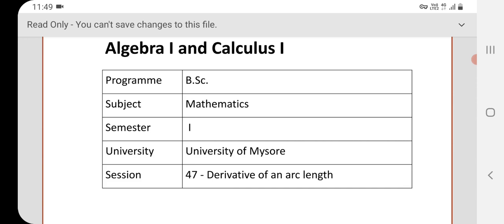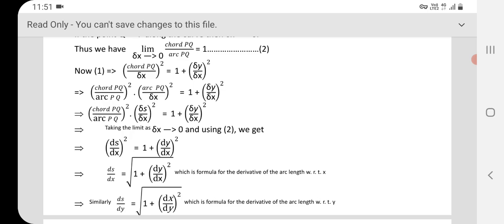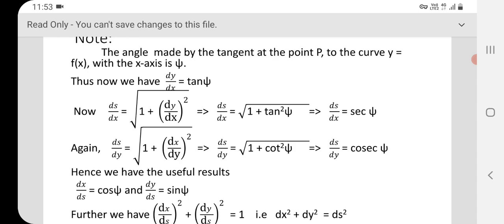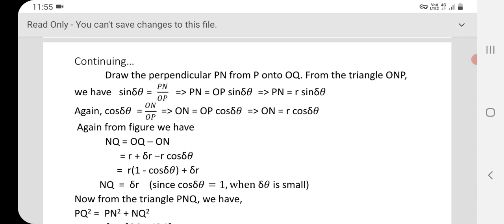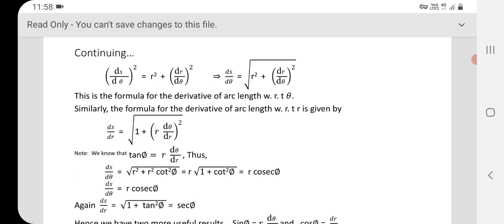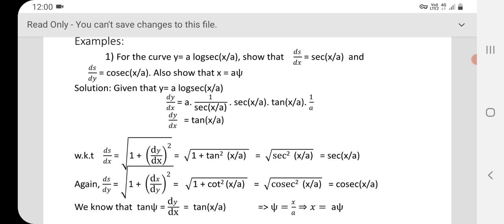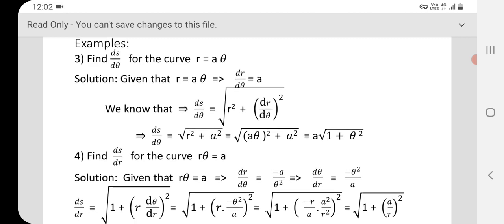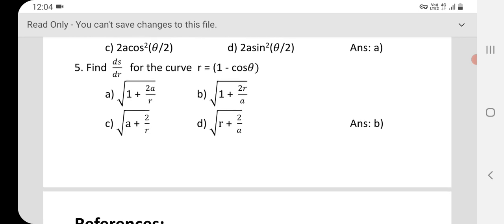14 February 2021